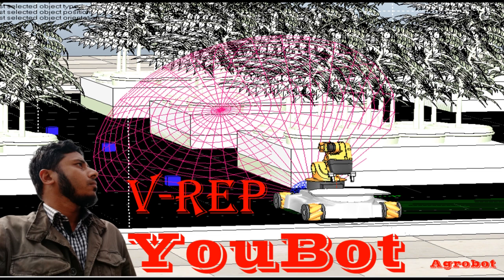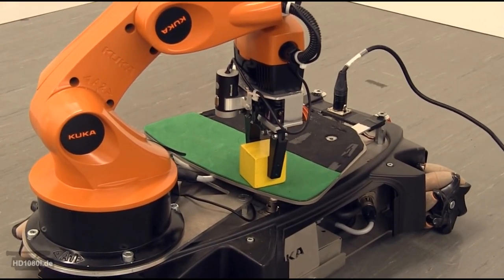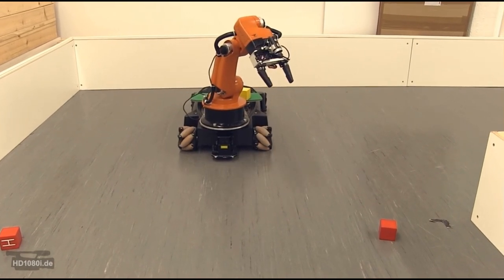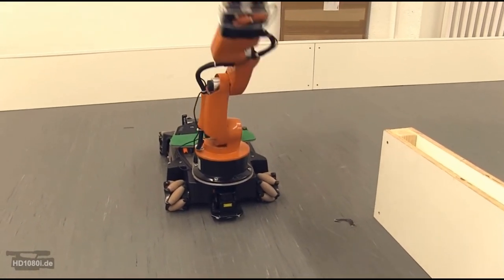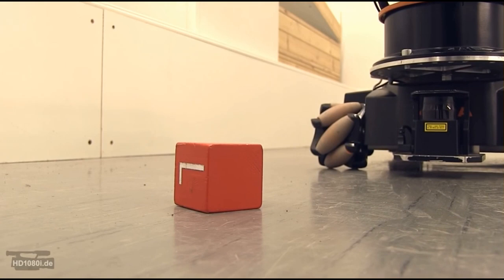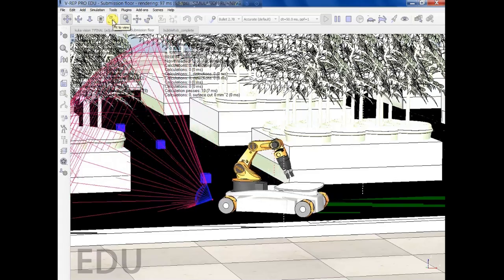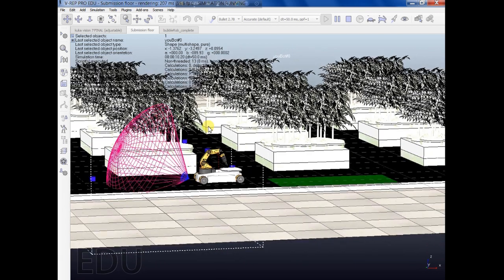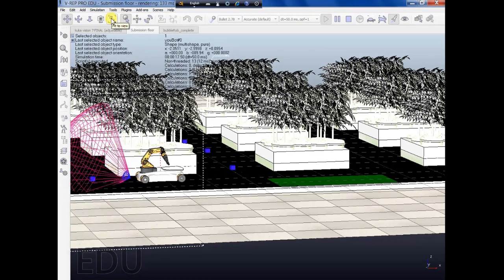IEblog#9-V-REP Beginners Tutorial- YouBot Agricultural Robot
This video shows the V-rep simulation of  KUKA youBot as an agricultural robot.

The scene has been created with custom made .stl blocks made by Autodesk Inventor.
The robot works in a farm environment on autonomous navigation and tracking mode. It interacts with two kinds of boxes Blue and Red. It locates the Blue box, picks them to the back platform and brings back.